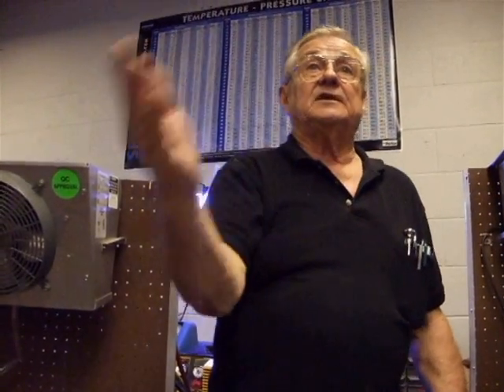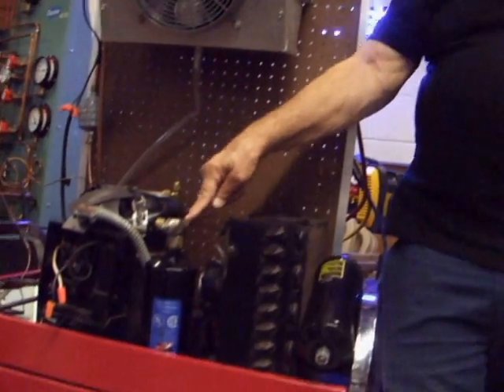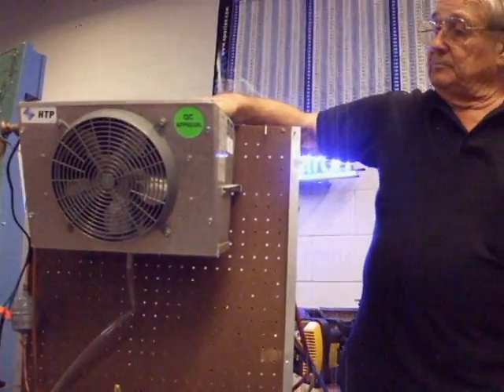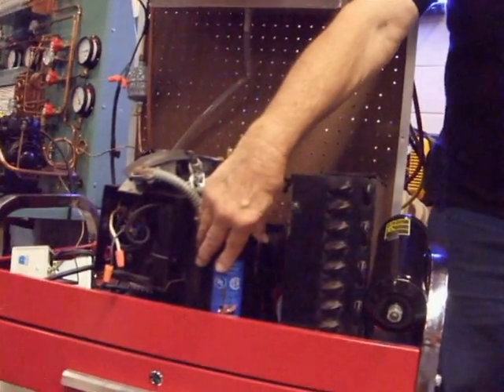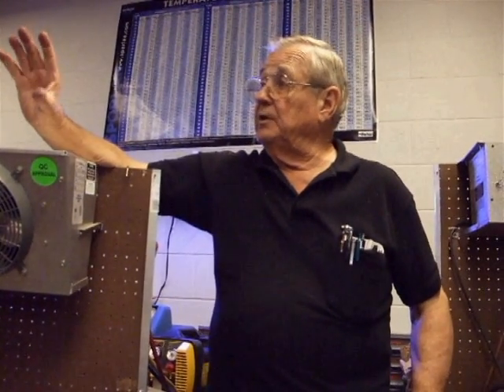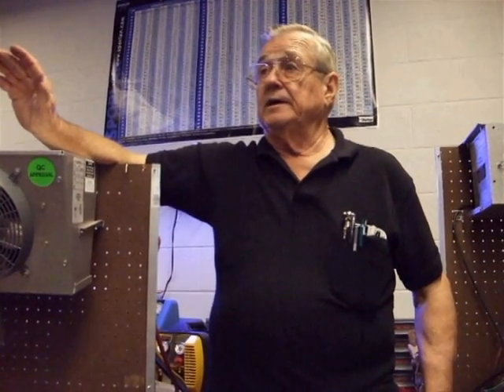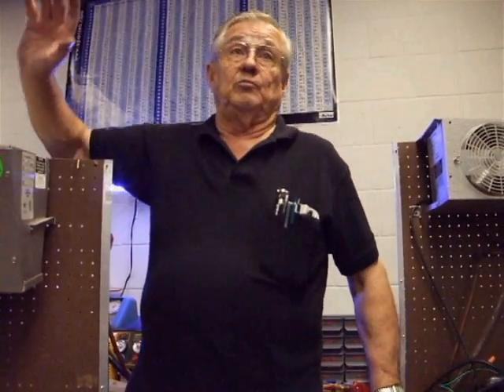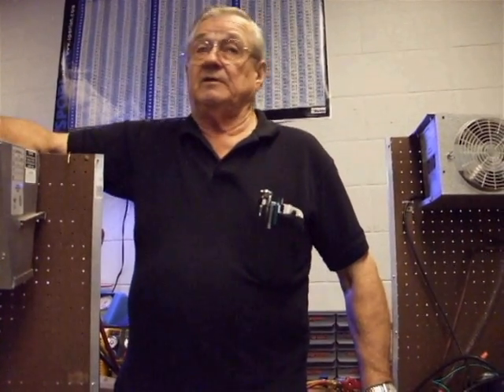part2.avi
John Stuart explains the components of an AC unit